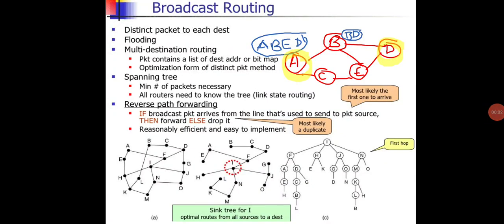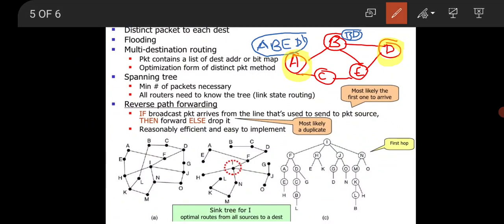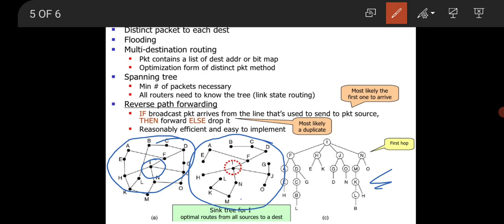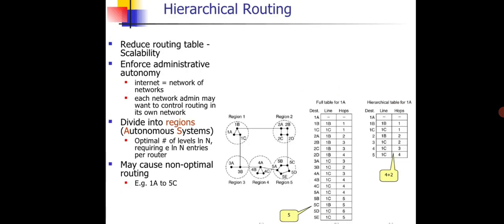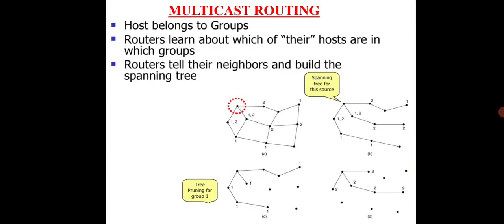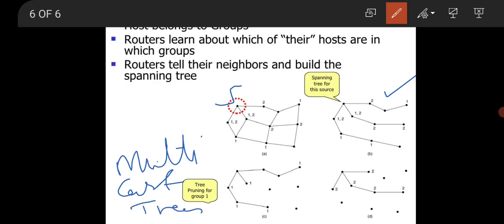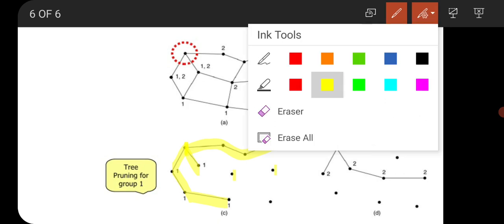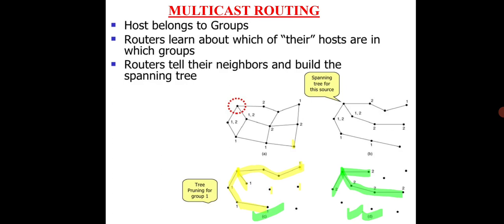LECTURE 26B: ROUTING ALGORITHMS (PART 4)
BROADCAST & MULTICAST ROUTNG ALGORITHM